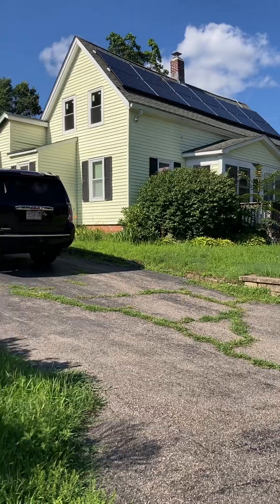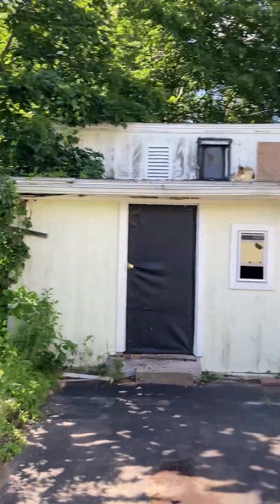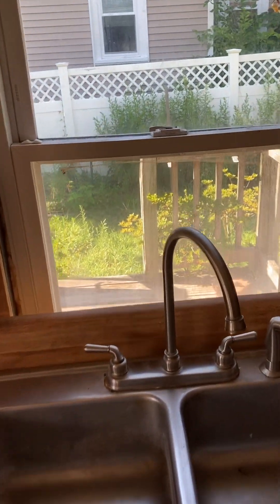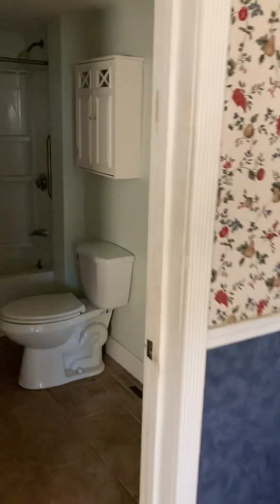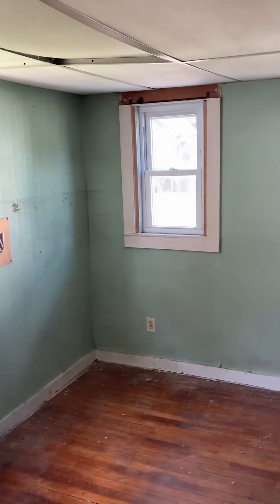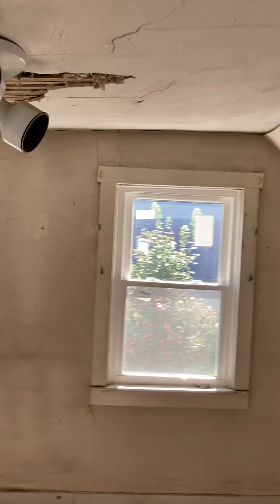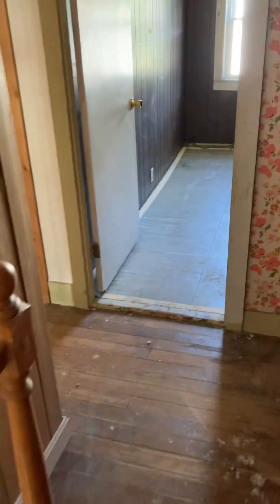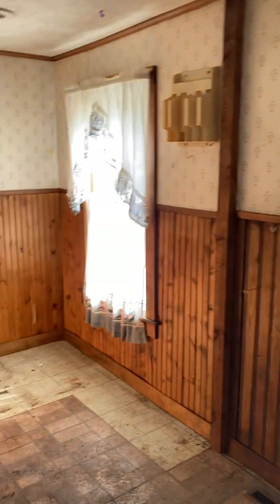Rockland before video